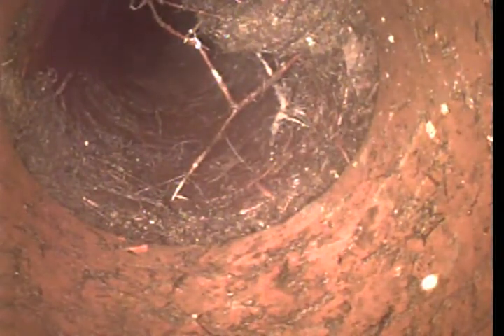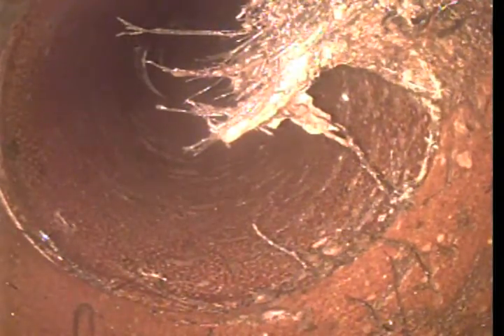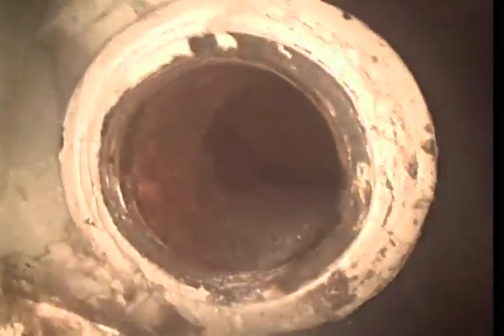1502 S Maple St